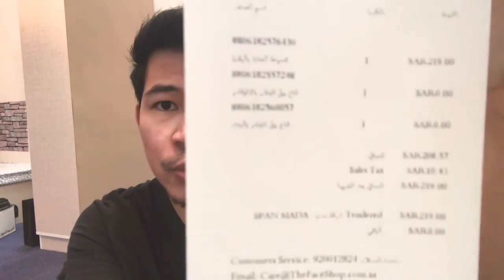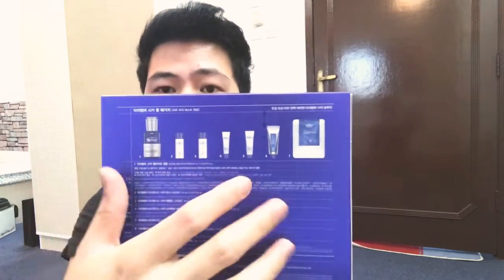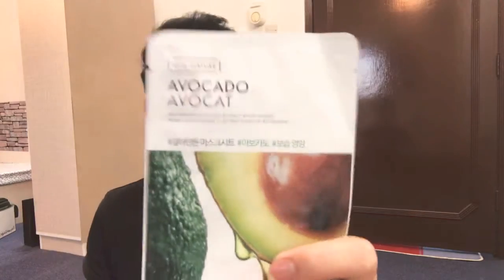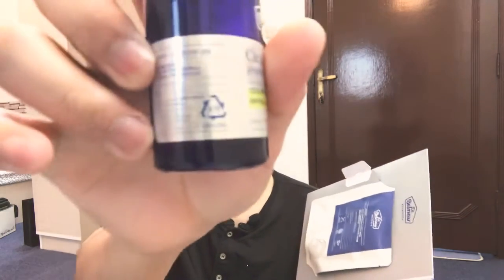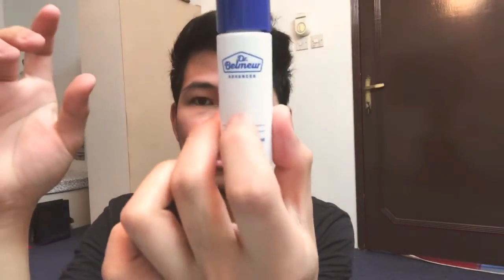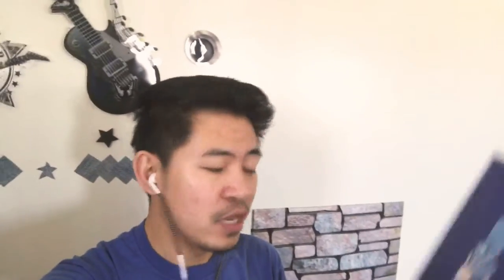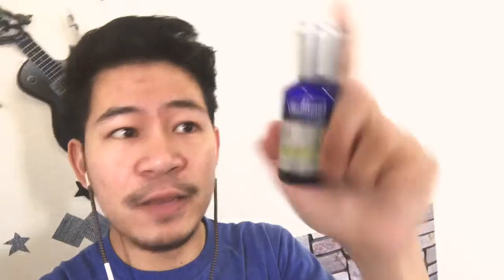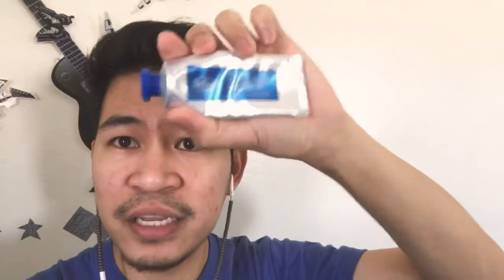Dr Belmeur Cica full package Review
Giving a 5 star review